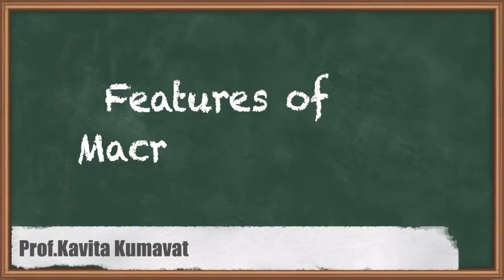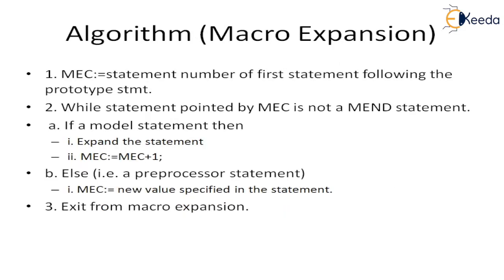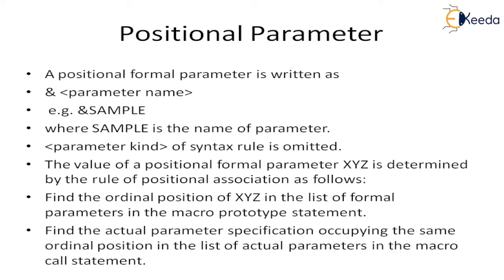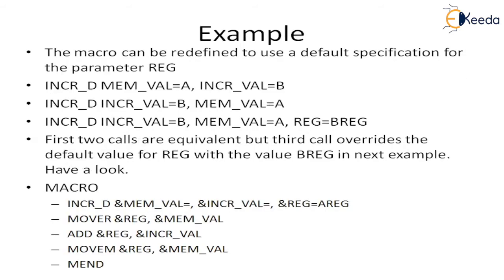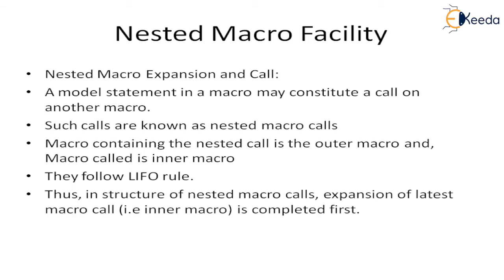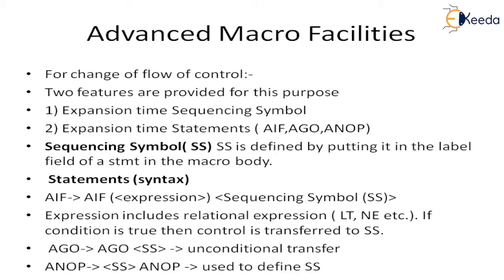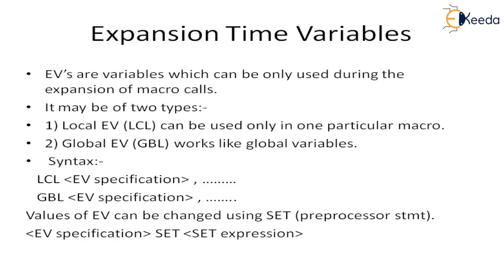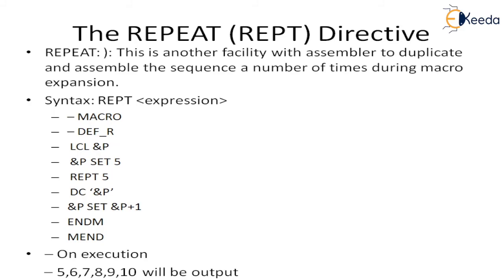Features of Macro Facility